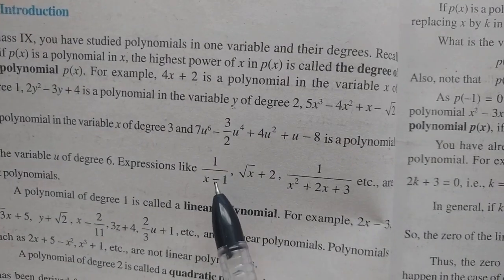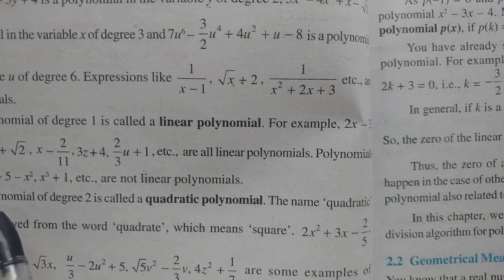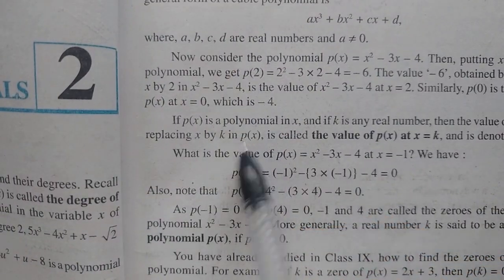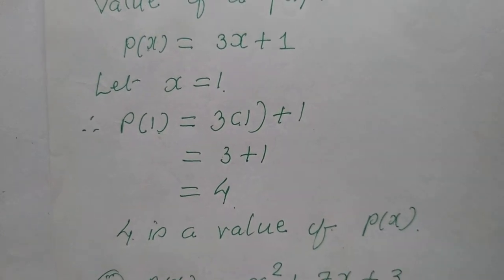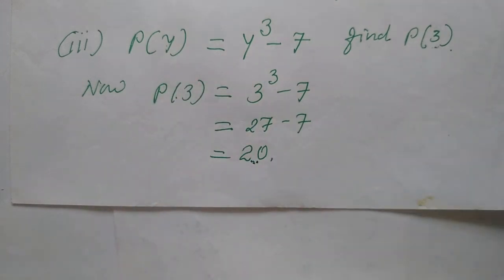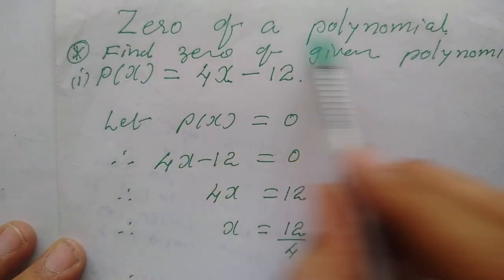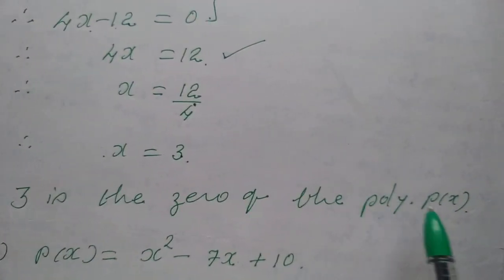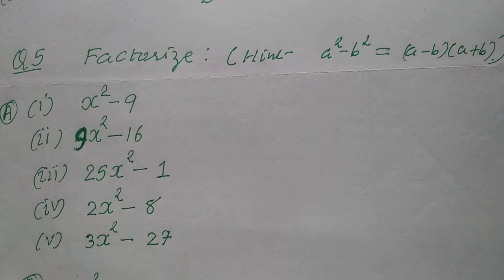Class 10Ch.2 Polynomials Part 2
Values of polynomials, Zeros of polynomials, Factors